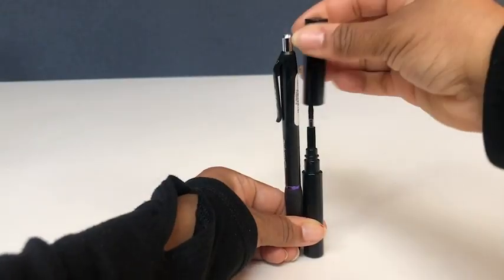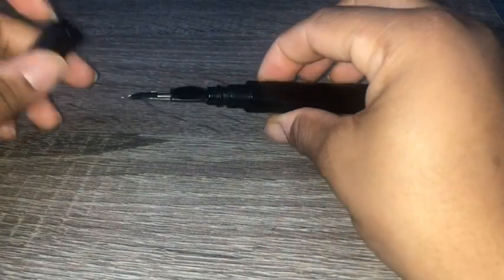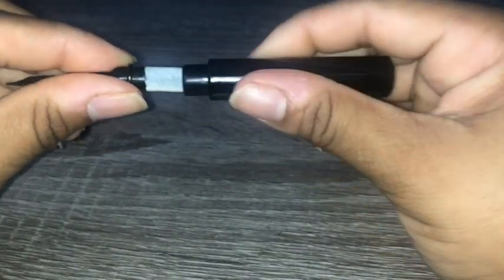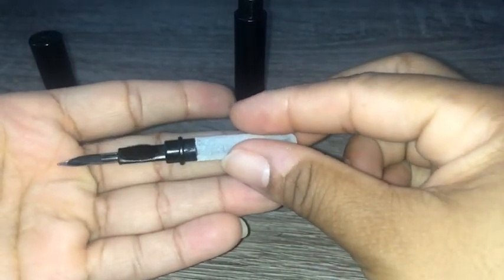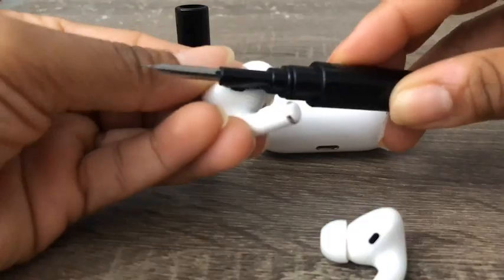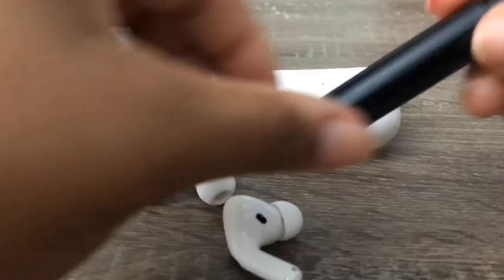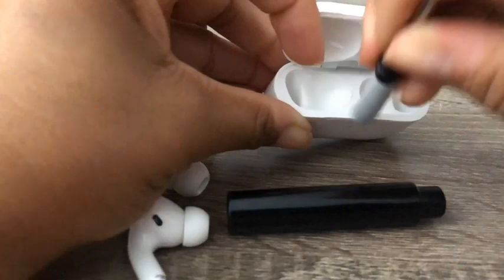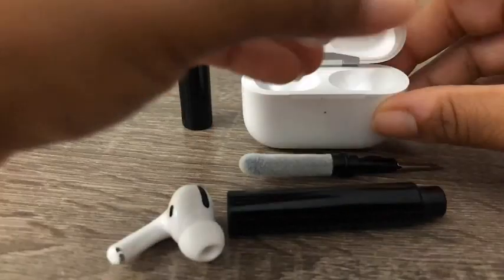Yesimla Bluetooth Earbud Cleaner Kits | Our Point Of View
(Commissionable Links)
Check Our New Website For Amazing Deals!

【NEW TECHNOLOGY】 Are you still using dirty headphones? Are you still using those bulky cleaning tools? Our cleaning tool is a pen to clean the entire set of Bluetooth earplugs, from the small hole of the earplug to the charging compartment, 360-degree cleaning without dead ends, making your earplugs more durable.
【SAFETY MATERIALS】Made of environmentally friendly soft materials, it will not damage the earplug components and holes.
【3-IN-1 DESIGN】The cleaning pen adopts a separate double-head hidden design to meet a variety of cleaning needs. The metal tip of the cleaning pen is like a pen tip, which can clean the small parts and holes of the earplugs for deep cleaning of crevices and stubborn dirt. There is a soft microfiber brush above the pen tip, which can deeply clean the tiny parts and holes of the earplugs. At the other end of the pen is a soft and lightweight brush that can clean the charging compartment.
【WIDE APPLICATION】Pen-shaped design, it is lightweight and easy to carry. It can be used anytime and anywhere. Suitable for Bluetooth earbuds, headsets, mobile phone, computer, tablet, camera and other digital products.
【OUR SERVICES】For anyone wearing headphones, this is the best accessory and gift. Help clean hard-to-reach areas or any other corners. If you are not satisfied with the product, our promises to return and exchange the goods for you.